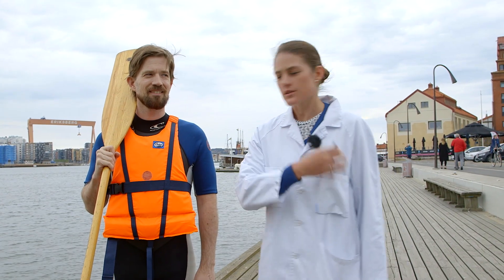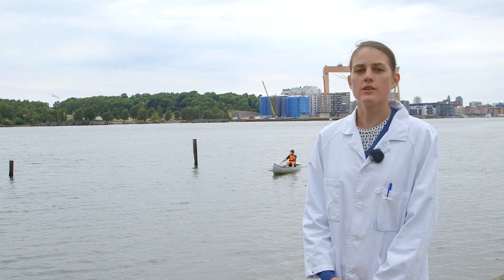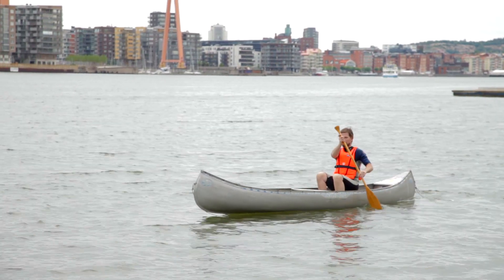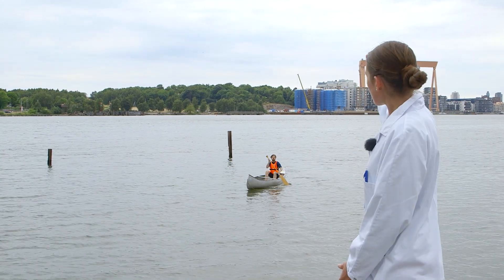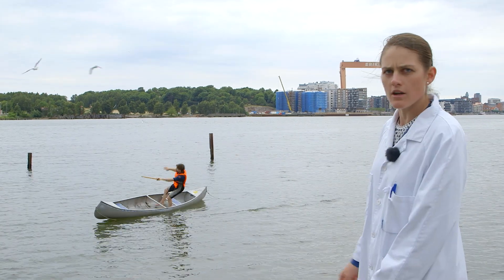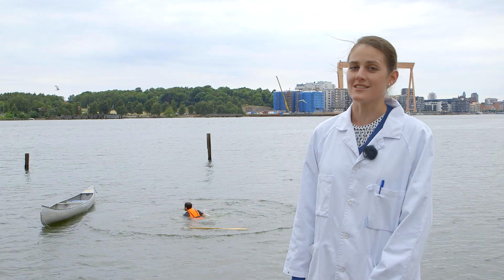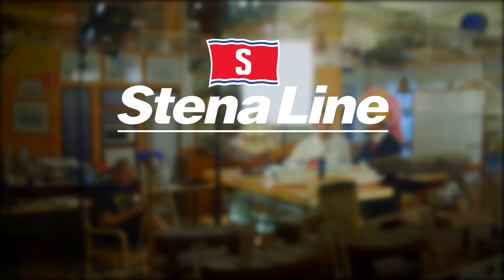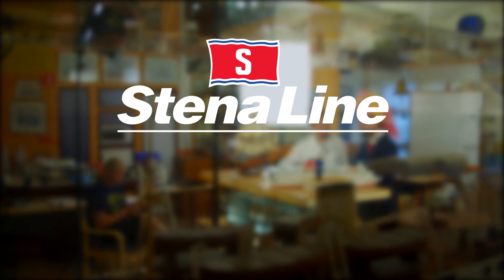The king didn’t have a clue about center of gravity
In 1628 the royal warship Wasa capsized on her maiden voyage due to the fact that the King ordered an extra cannon deck built and thus moving the point of gravity upwards, making Wasa unstable. It wasn’t exactly a proud moment in the history of Swedish shipbuilding...

Here we have gathered all the How does it work blog posts